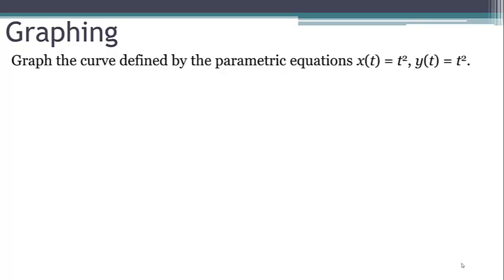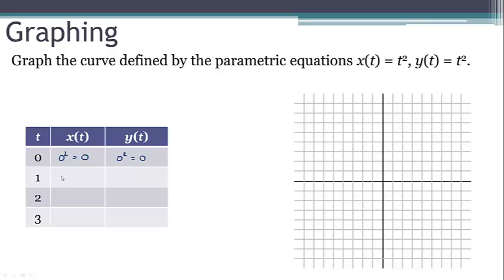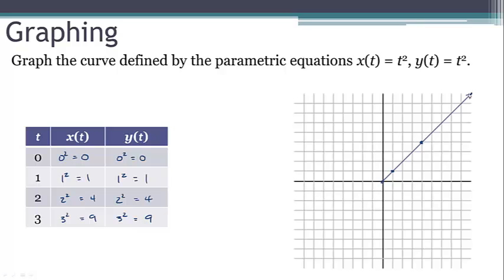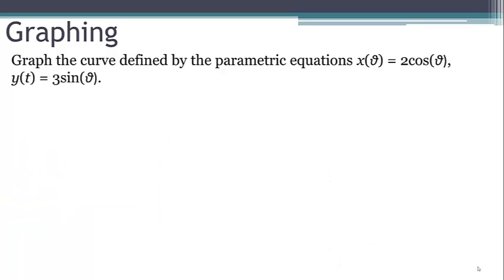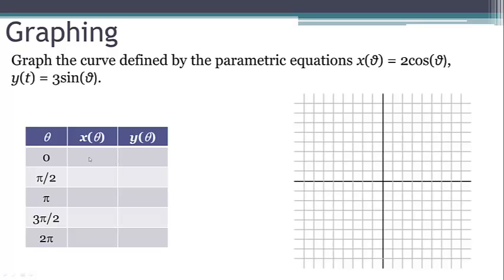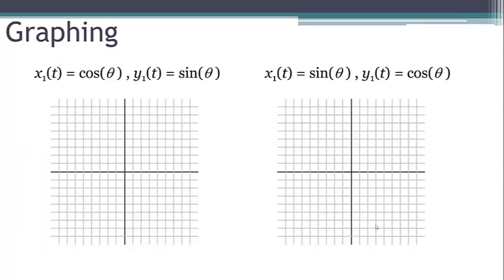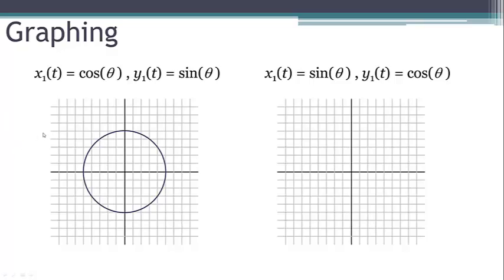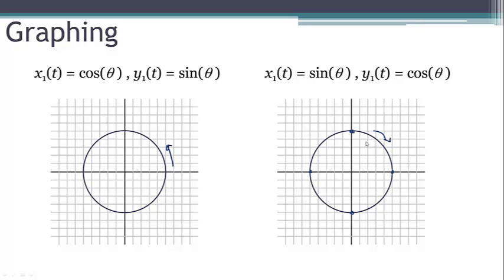Graphing Parametric Equations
One of the interesting things about parametric equations is that it lets us describe situations that would be very difficult to describe using the classic Cartesian systems.  In this lecture, we're going to see some of that through the lens of their graphs.